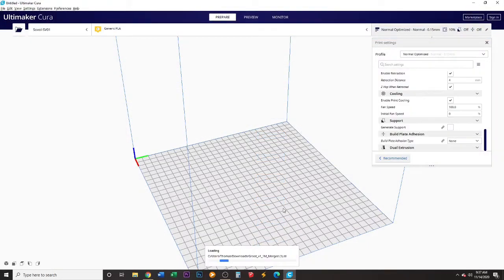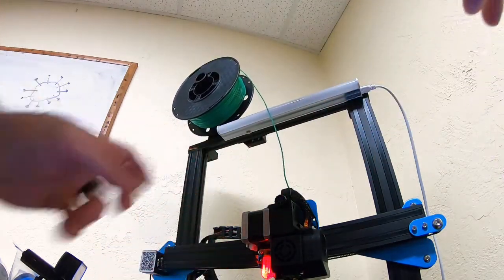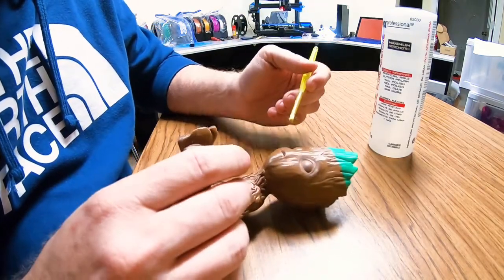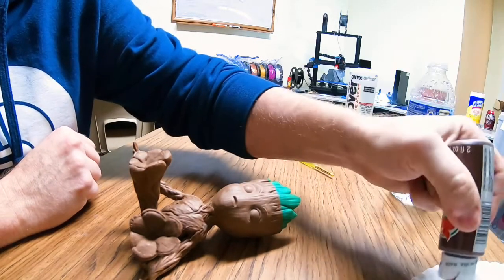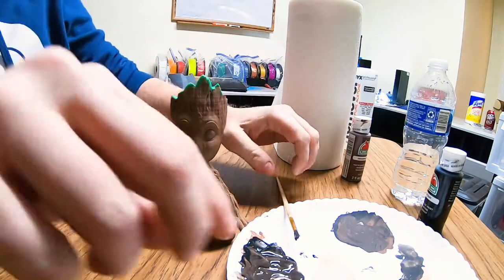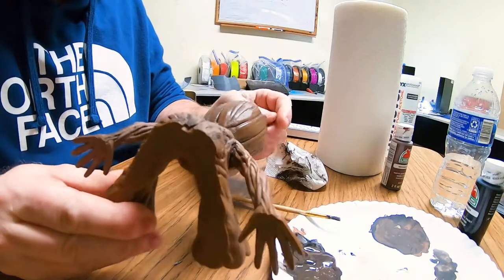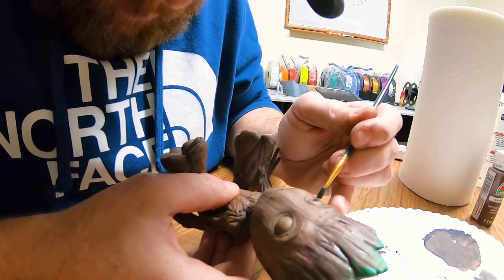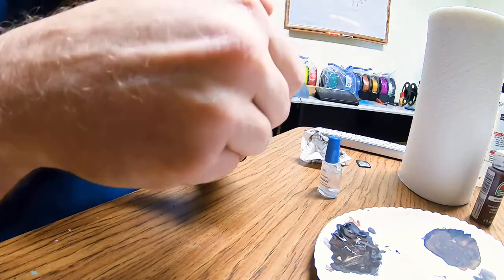Baby Groot! From 3D file to Finished, Painted Sculpture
To celebrate my cousin's YouTube channel, The Nerd Bar, reaching 1000 subscribers, I decided to make him a cool Groot statue to go with his collection.  Here is how I made it.

Sovol SV-01 3D printer
Raspberry Pi
Logitech Webcam
Brown PLA filament
Green PLA filament
Acrylic paint set
Acetone (cheaper at WalMart)
Camera 1
Camera 2
iPad I use for editing
Essential Apple Pencil
USB-C adapter